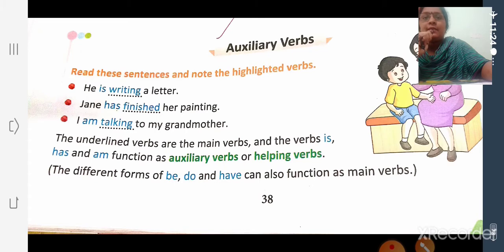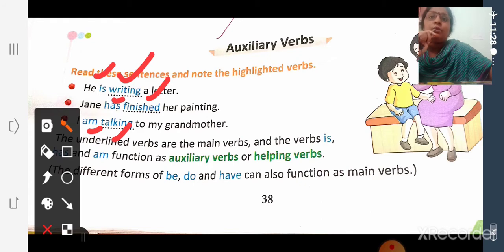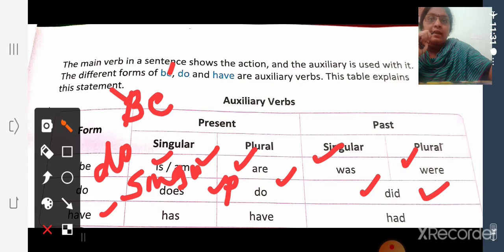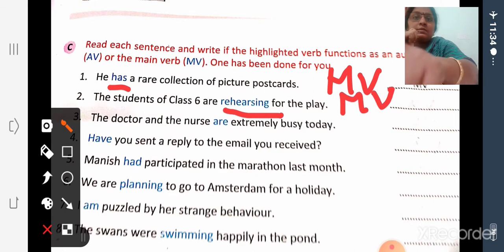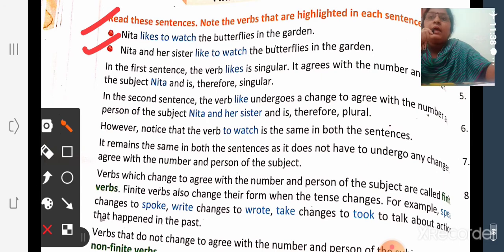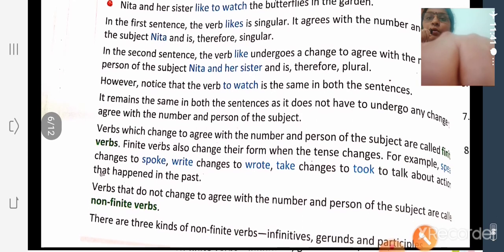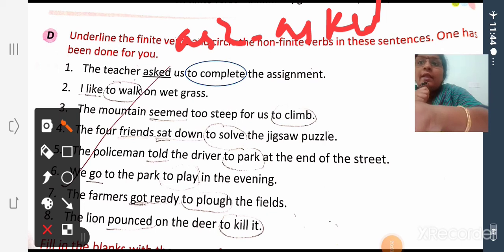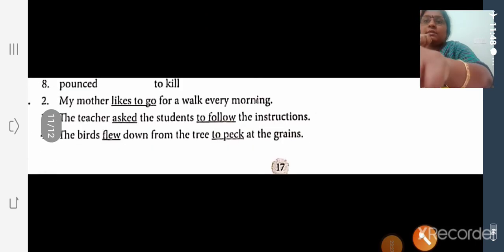Class 6 English grammar lesson 8 Part -2